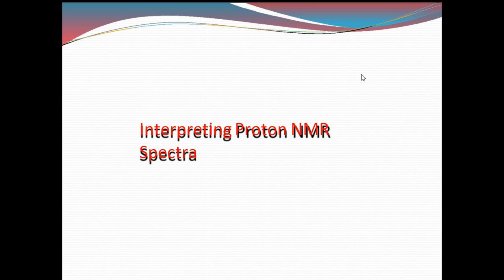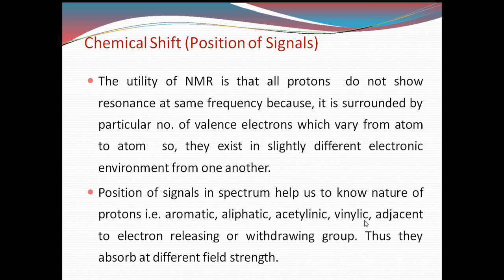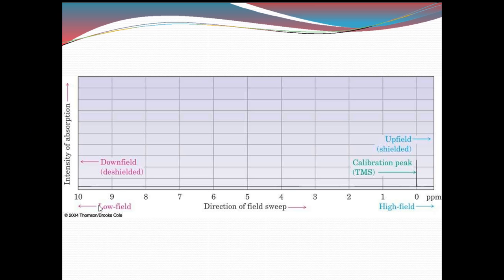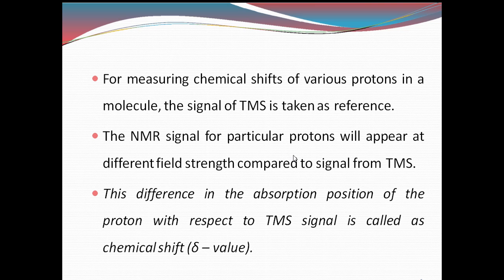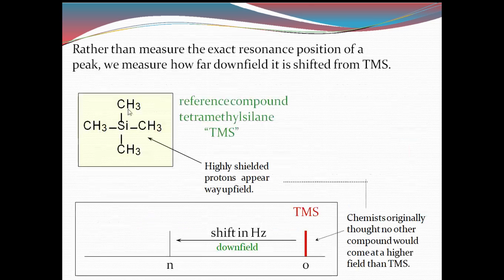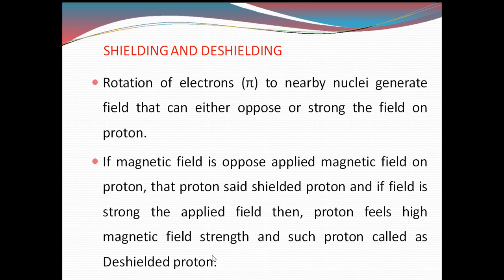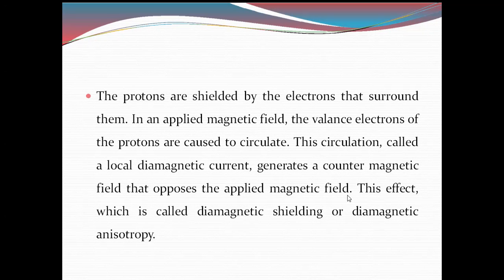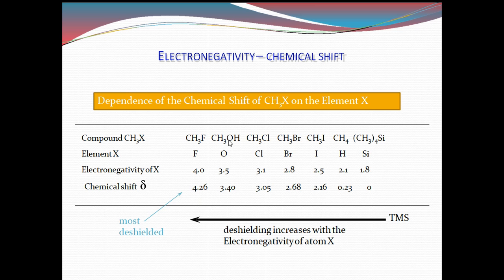Pharmaceutical Analysis - NMR Spectroscopy (Part-2)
This video is for 'Master of Pharmacy' (M.Pharma) first year students.